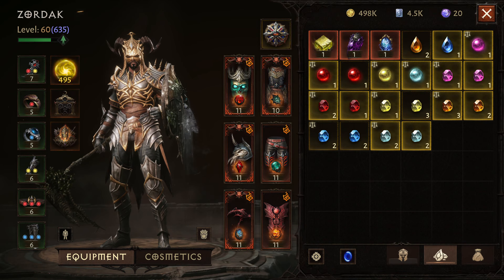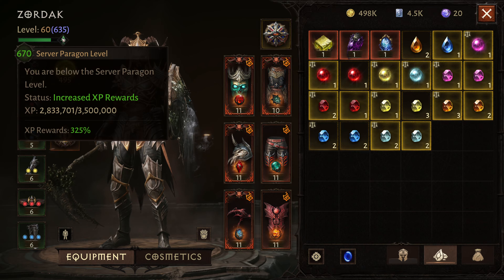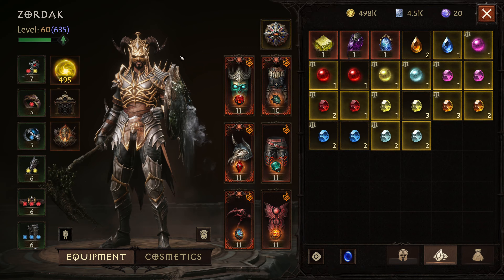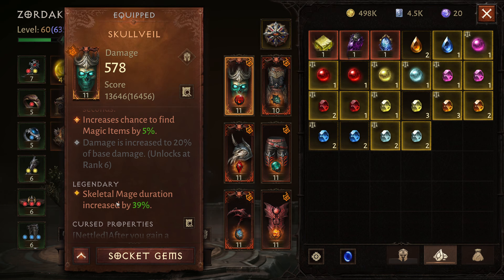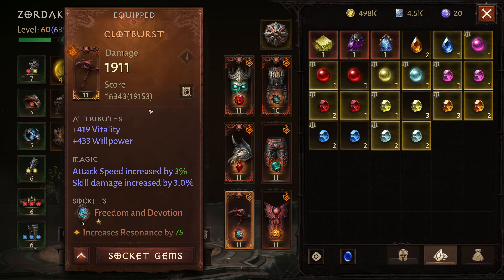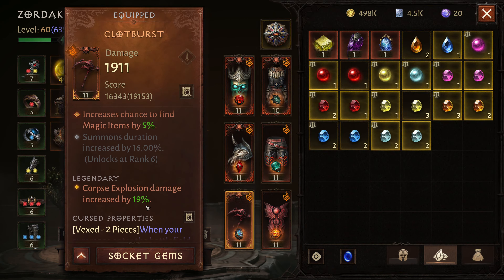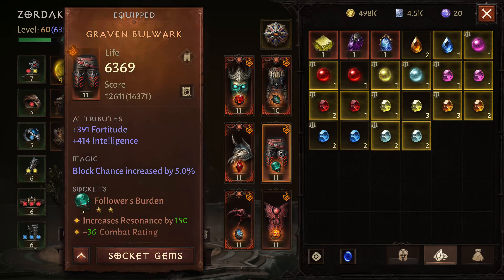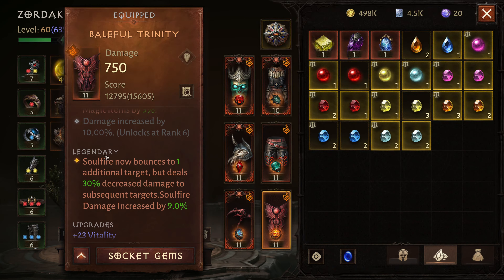Insane Continuous Damage Necromancer Build | Diablo Immortal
Check out this insane necromancer build that will do continuous damage in Diablo Immortal! This build is sure to help you dominate your enemies and take your game to the next level.